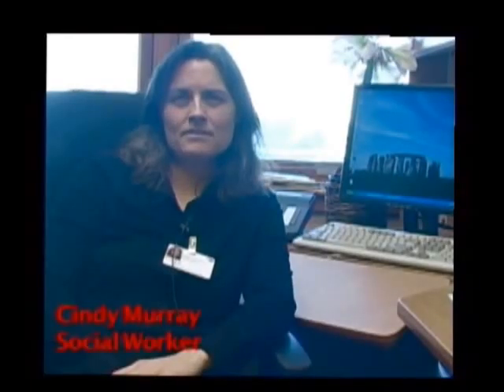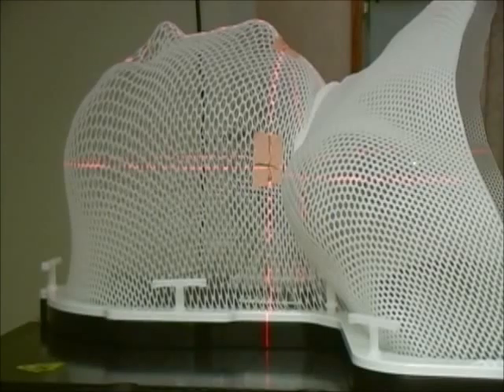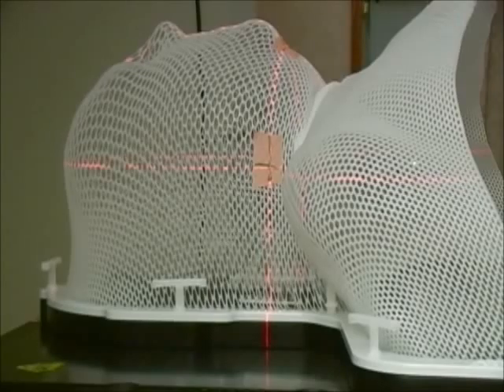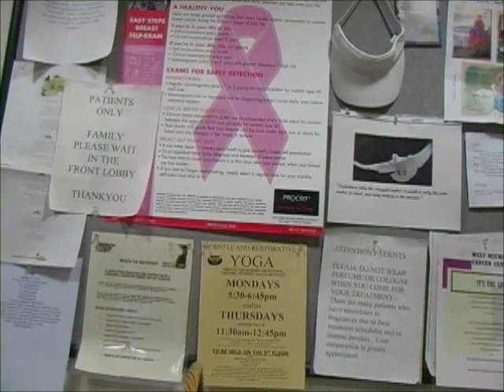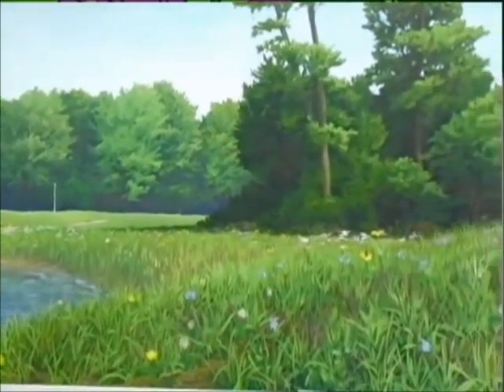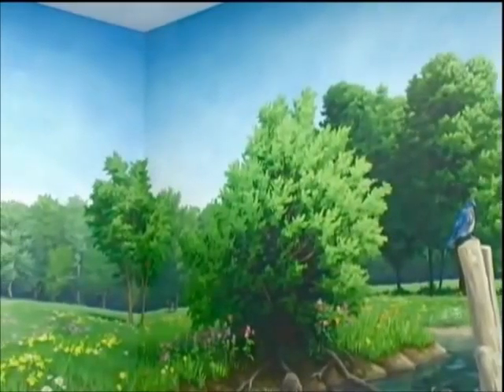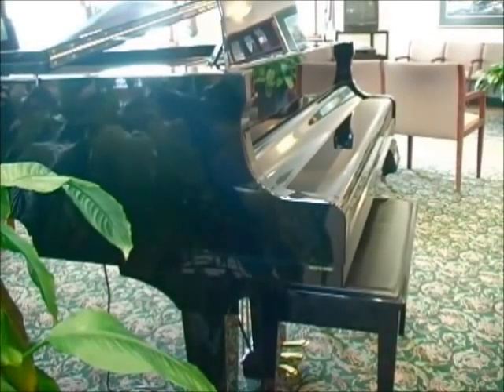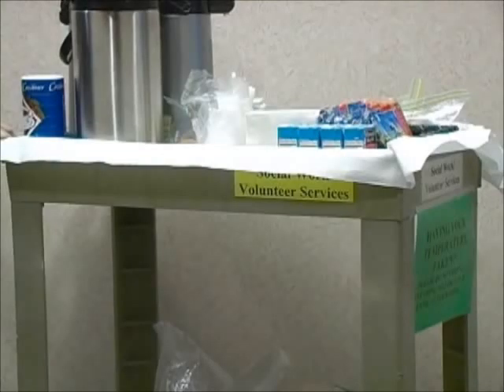"West Michigan Cancer Center Documentary" by Melanie Mott (2007)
Winner! Best Documentary: "West Michigan Cancer Center Documentary" by Melanie Mott, Parchment High School
One of the finalists in Kalamazoo Public Library's 2007 Teen Filmmaker Festival, the best and biggest annual film festival for teens in Southwest Michigan! Juried films are shown at the Film Festival in February, where expert judges award prizes for the best films in a number of categories. 2007 was the fourth year for this popular annual event.